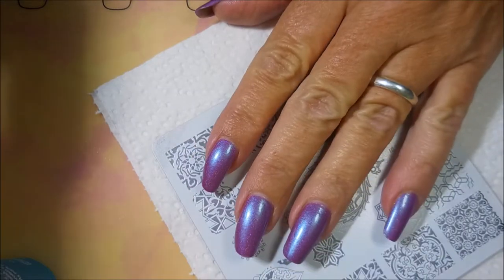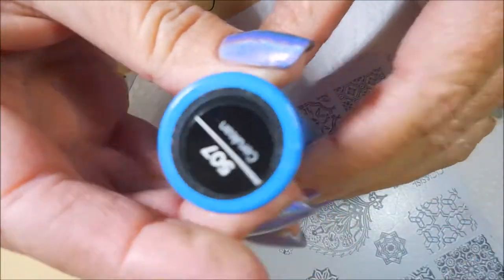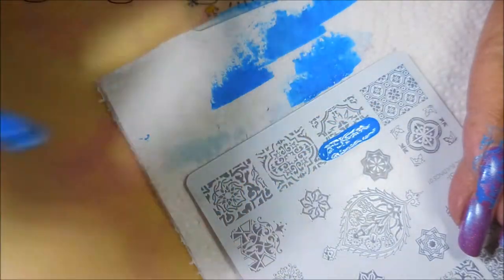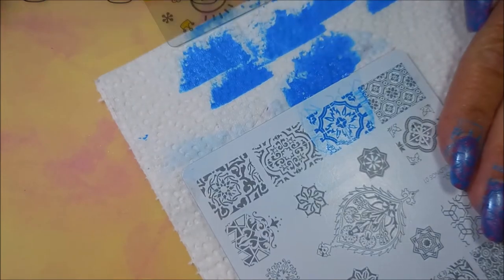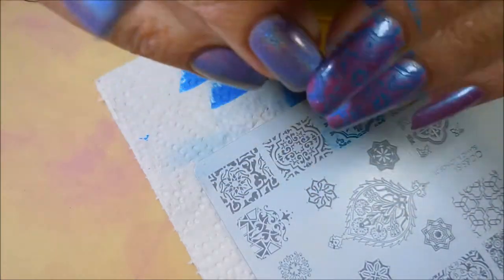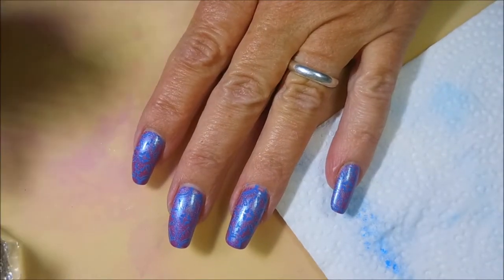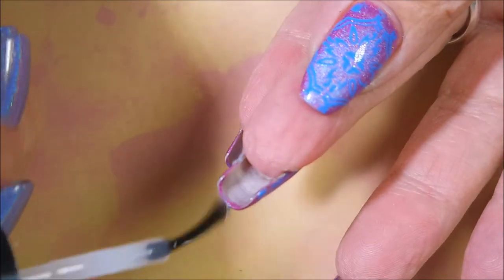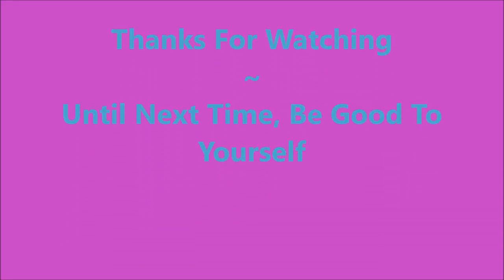Femme Fatal Exosphere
Tina

The Plate I used:
From Cici&Sisi Islamic Buildings 01

                             Some Of My "Go To" Products:
Base Coat: Nailtiques Forlumla 2
Top Coat: Poshe'
Clean Up Brush: Sonia Kashuk Tools Synthetic Angled Eye Liner Brush - No 27
Favorite Black Cream Polish: Cirque Memento Mori
Favorite White Cream Polish: Stached Polish Luncheon

Filmed with: Nikon Coolpix S6900
Tri-Pod: LimoStudio 17" Mini Tripod AGG301
Edited with: Windows Live Movie Maker